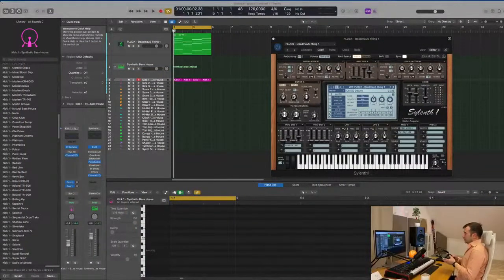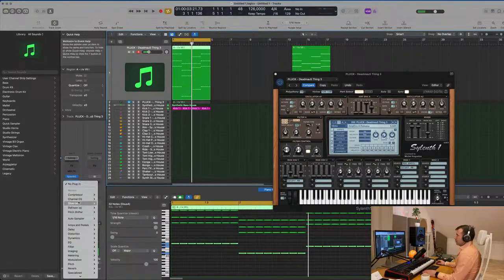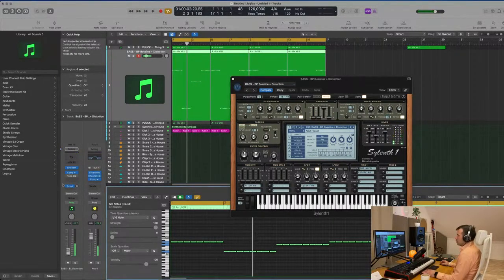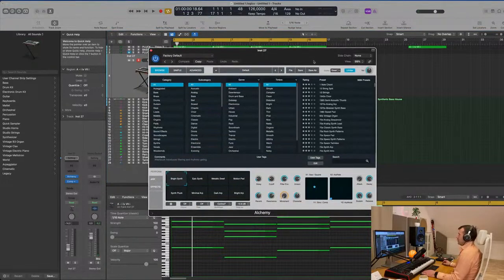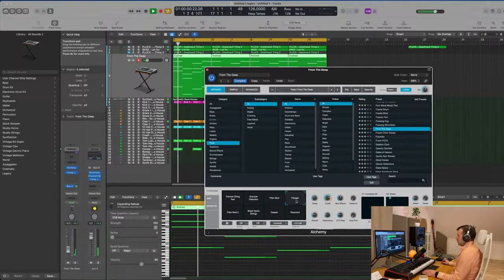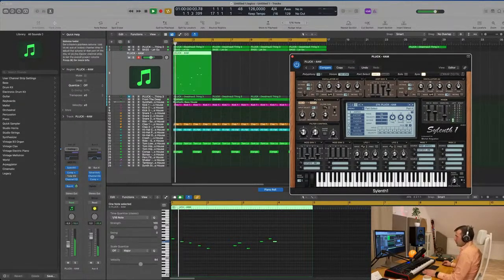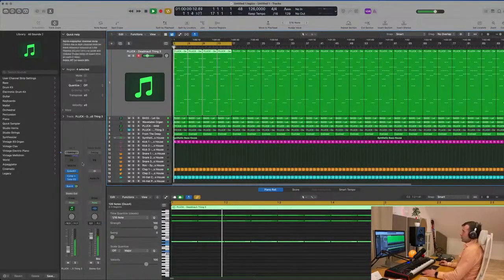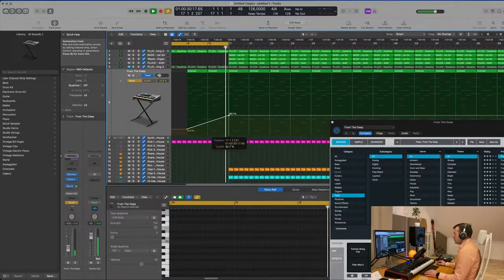EDM POP Music Production + Templates: LEMT 316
How to make EDM POP Music with vocal Production Ableton Templates, Logic Pro X Project, FL Studio FLP + Samples Packs

Learn how to make EDM POP Music  by watching our free live tutorial and study the Template for Logic Pro, Ableton, Fl Studio or the sample pack from the session to practice what you have learned. The Live Electronic Music Tutorials give everyone the opportunity to learn music production at their own pace anytime anywhere. Unlock the secrets of electronic music now.

In episode 316 we are creating a POP EDM song from scratch, in this episode we will use a basic chord progression and the sylenth 1 synthesizer to create the main pop plucks popularized By Deadmau5 and Kaskade, the low rolling bass fitting the style and we will compose and record the main melody in real time in front of your eyes.

0:00 Introduction
1:51 Chord Progression preview
2:12 The importance of tuning all of the elements
2:52 Creating the pluck sequence
6:10 Adding a send Reverb Channel
8:37 Creating a bassline from the low midi keys
10:32 Programing percussions in Drum Machine Designer
14:38 Adding a pad in the background
18:48 Recording the main melody in Sylenth 1
24:45 Leaving room for the vocals
25:05 Building the introduction
30:10 Final Thoughts